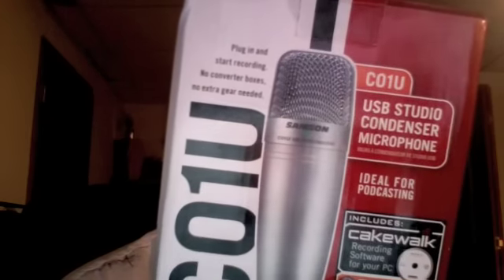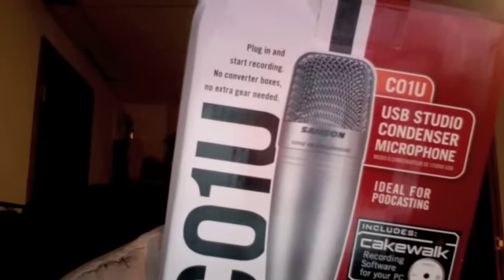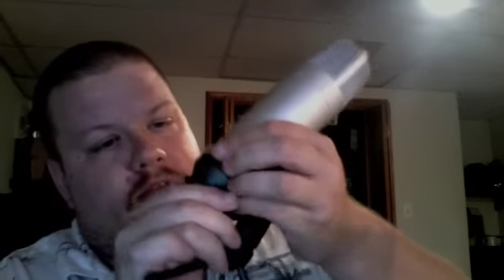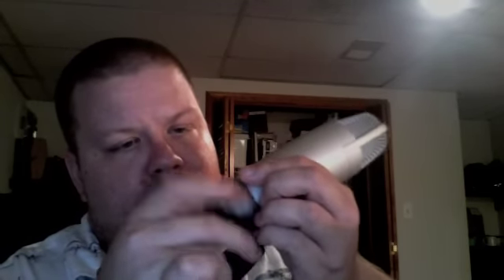Samson CO1U Unboxing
Unboxing of the Samson CO1U USB Condenser Mic